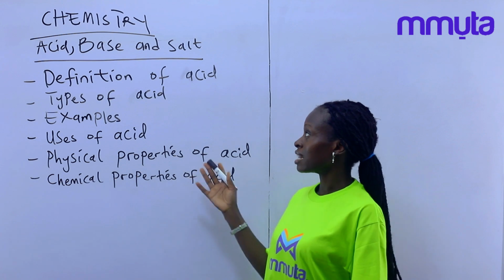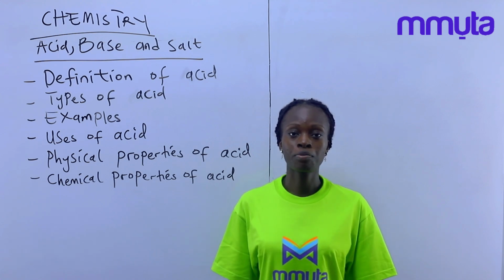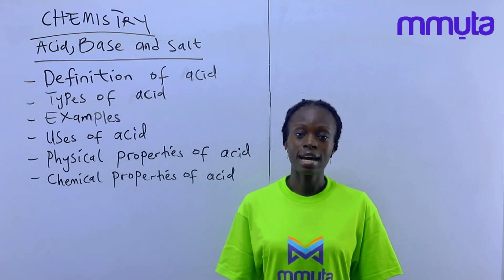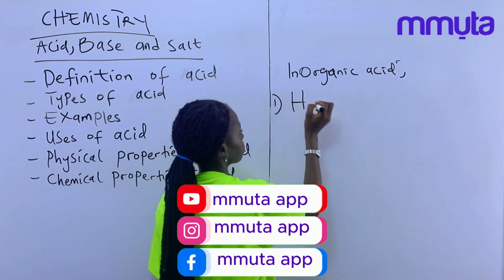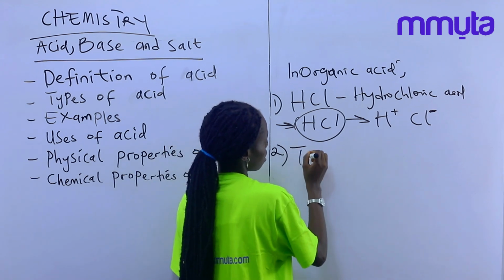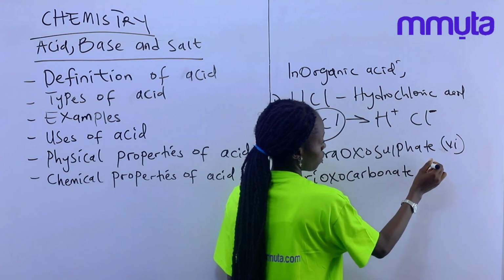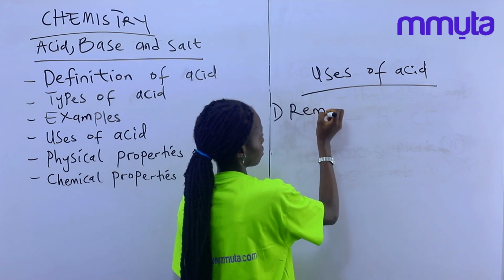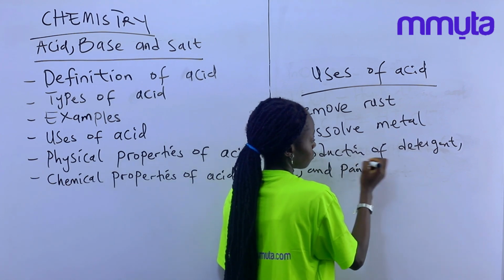Acid base and salt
Learn about the properties of acids and bases, understand their pH scale, and explore how they react to form salts. Discover the importance of acids and bases in our daily lives.